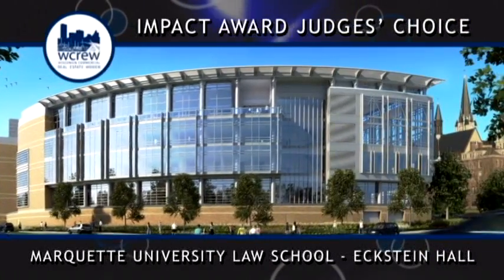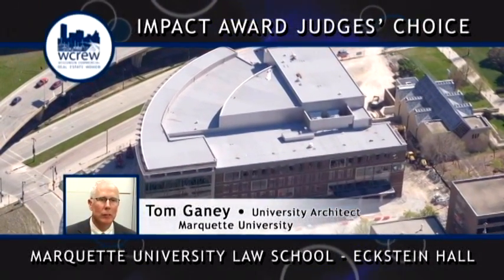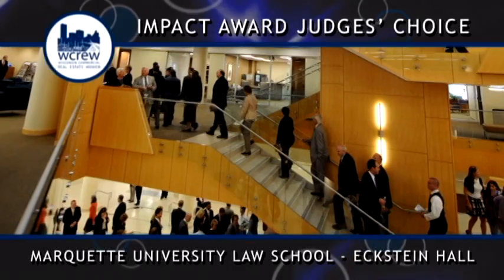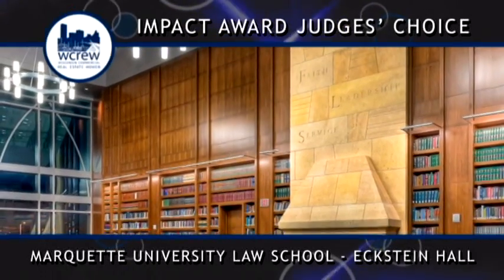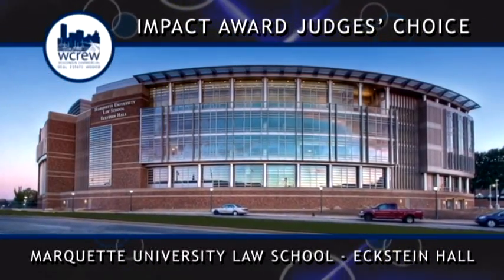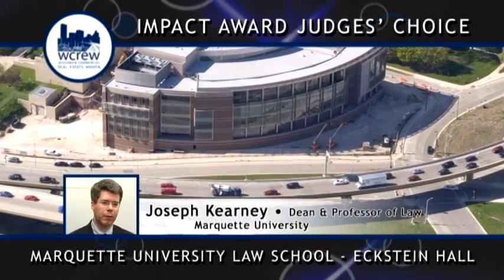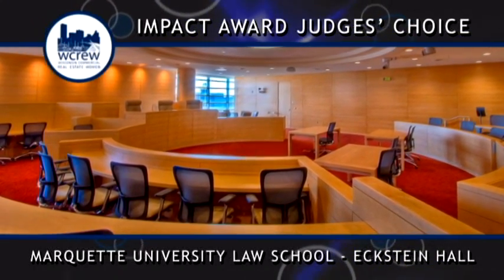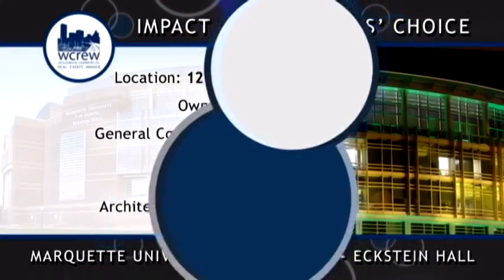WCREW 2011 - Marquette Law School - Eckstein Hall